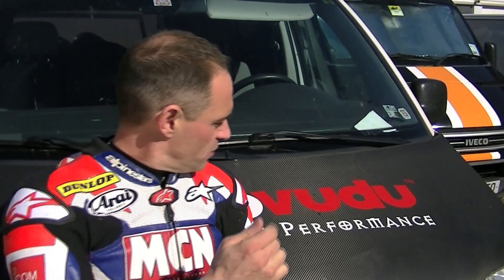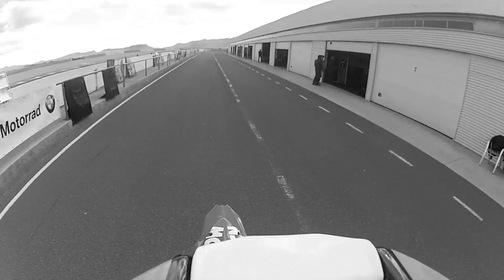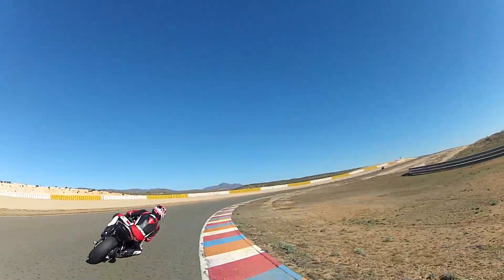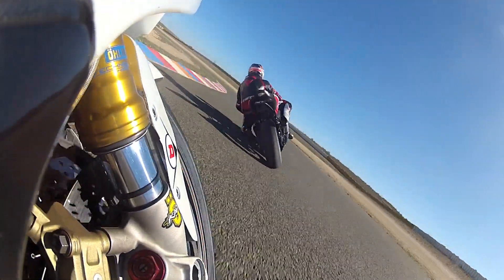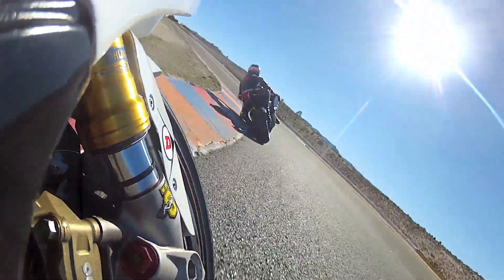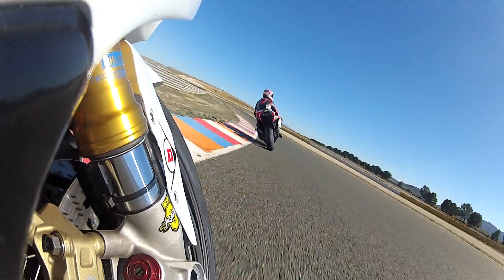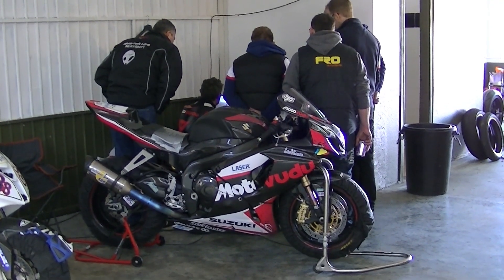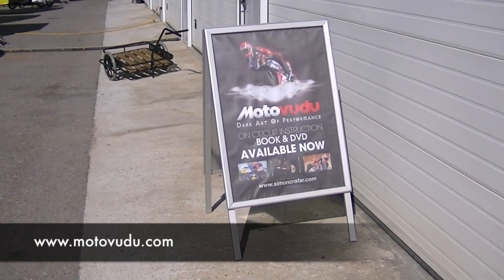Learning to go faster safer with Simon Crafar and Motovudu | Tests | Motorcyclenews.com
MCN Senior Road Tester Michael Neeves took a trip to the Almeria circuit in Spain to get some riding tips off 500GP race winner Simon Crafar at his Motovudu school.